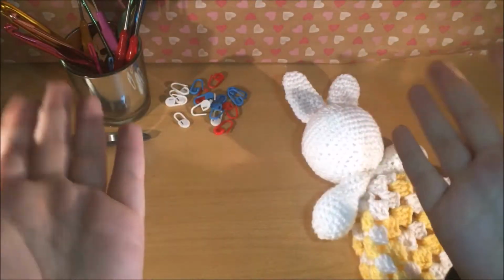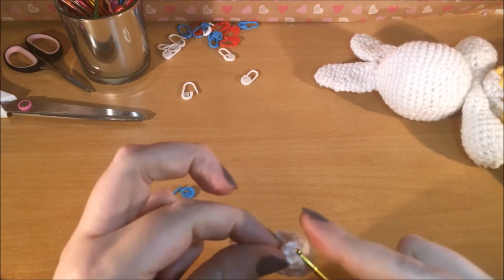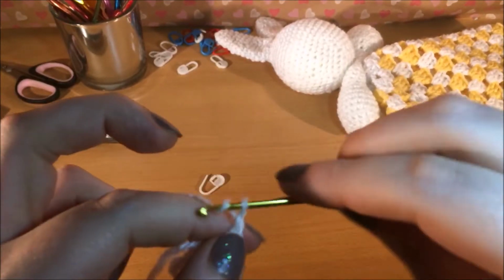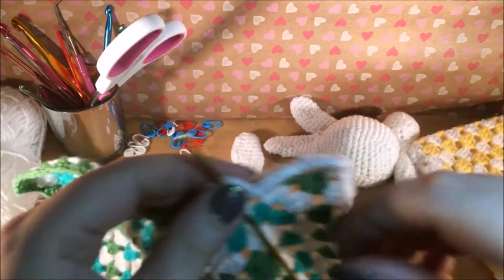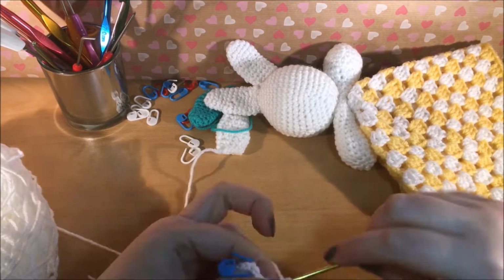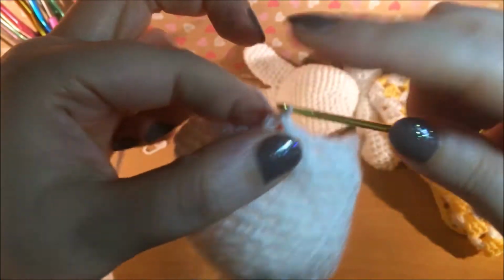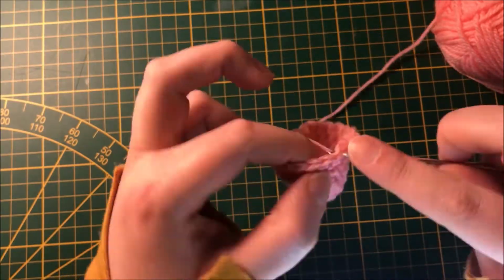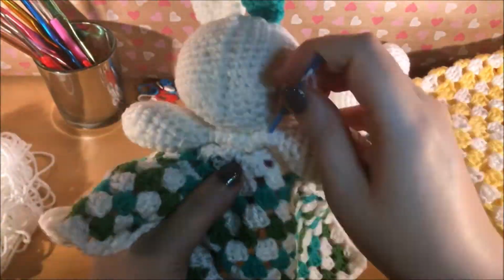Poppy Makes... a baby toy blanket - inspired by Nijntje/Miffy + a FREE step by step crochet pattern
In this video tutorial, I will show you step by step how I made a baby toy blanket inspired by Nijntje a.k.a. Miffy. I have made these baby toy blankets for 2 of my friends who were at the time pregnant. I always like also giving a gift you made for someone, especially for a newborn. I know it is a long tutorial but down below I will show you if you want to skip ahead to which minute you must go etc. And if you click the following link you can download the FREE step by step crochet chart in PDF format:

In the video, I will show you how to make the bunny's ears, the granny square blanket, his head, the arms and how to finish it all. So to skip ahead to:
the what supplies do you need go to 01:07
the ears go to 01:49
the granny square blanket go to 09:28
the head go to 17:50
the arms go to 29:38
finishing the blanket go to 37:44

Plus you can also follow me on other social media like Twitter, Instagram, Pinterest and Facebook. All under the name Poppy Makes. Enjoy the video and have fun!